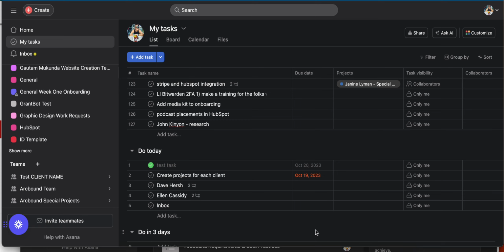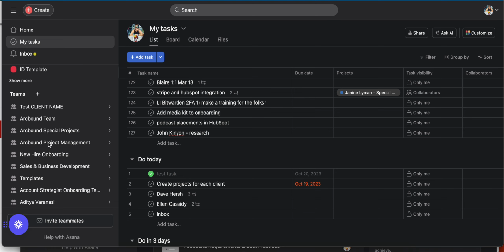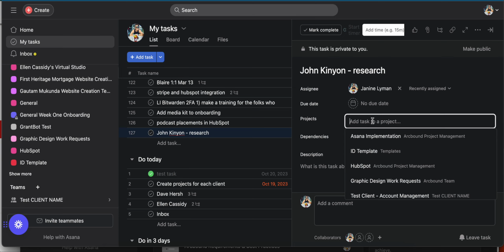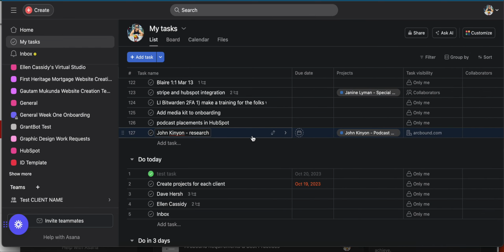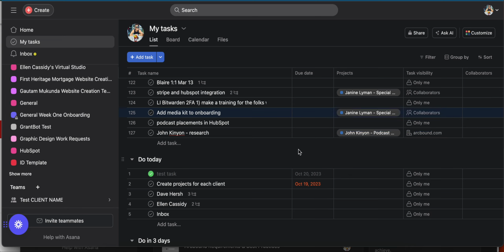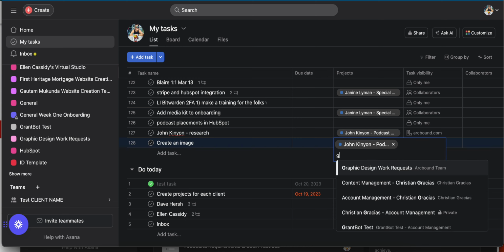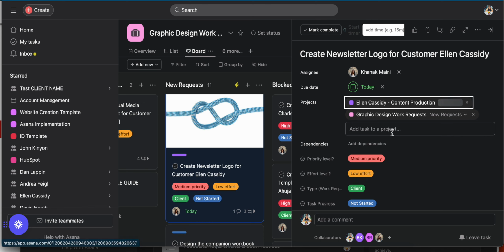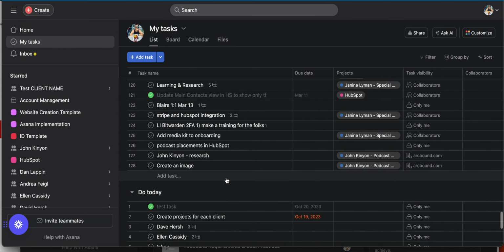Cleaning Up Floating Tasks